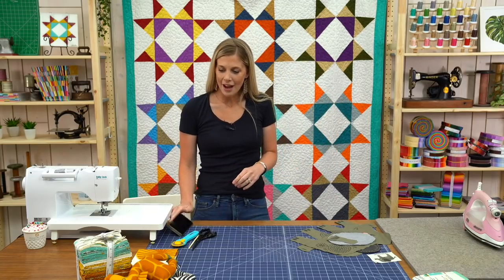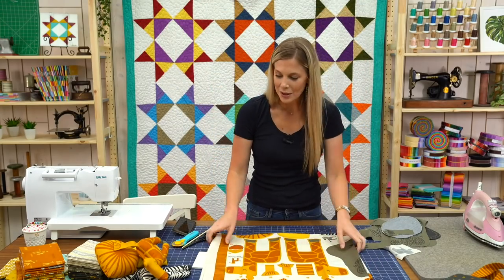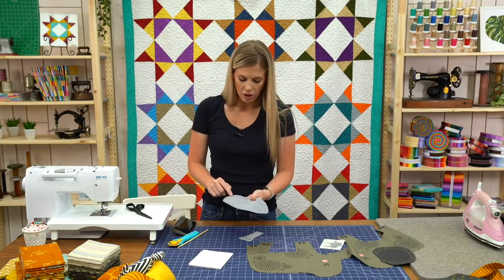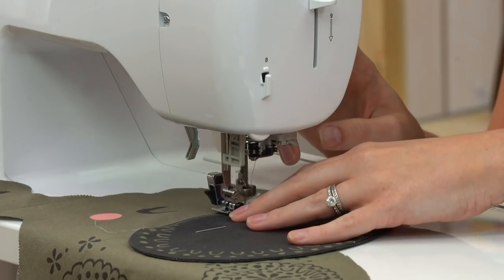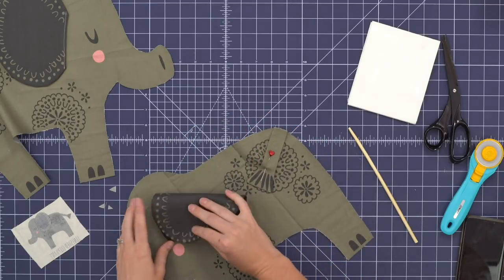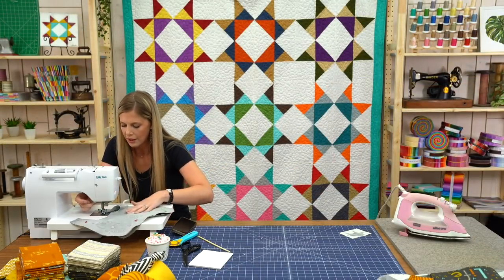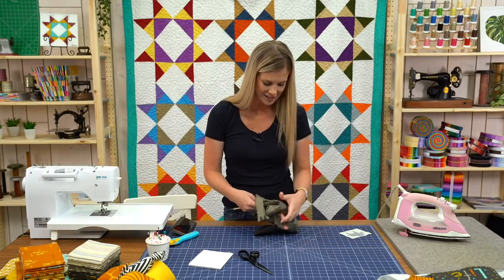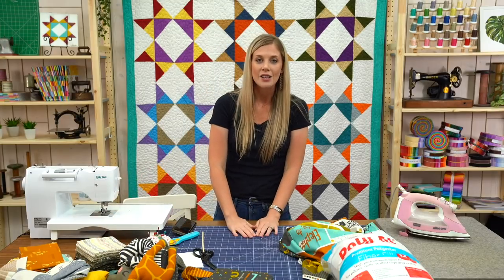Replay: Sew up a Safari Life Pillow Panel with Misty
Create sweet and simple sewing projects using fabric panels from the Safari Life collection by Stacy Iest Hsu for Moda Fabrics.

Come see us at Birthday Bash or our next Jenny on the Road stop